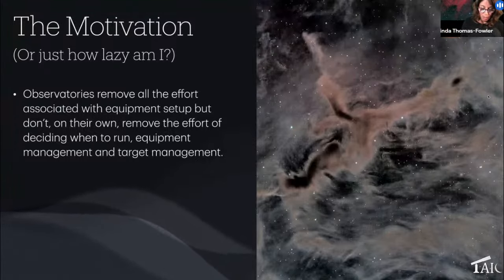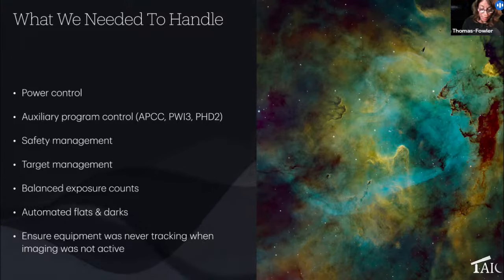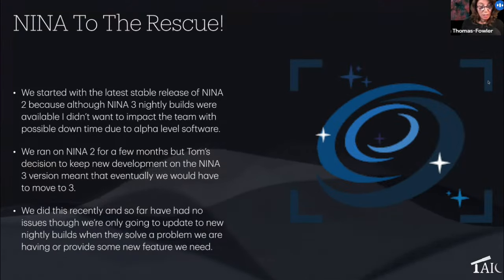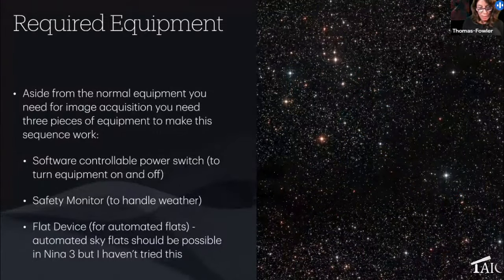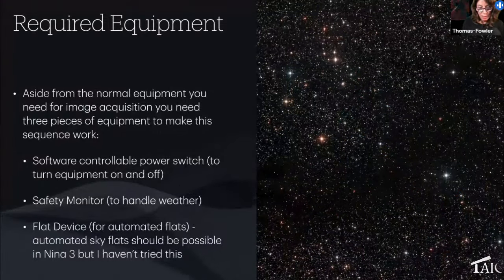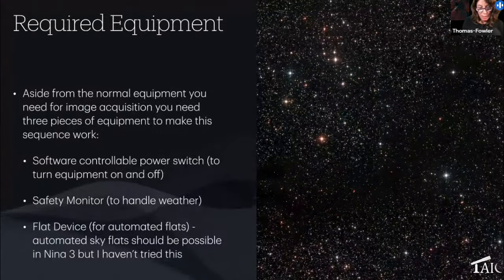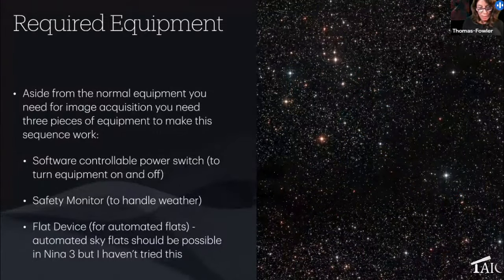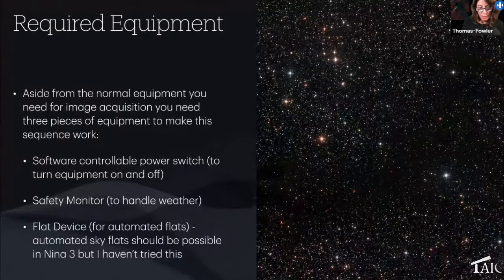Totally Autonomous Sequencing in NINA | 2023-10-08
It's the dream of many an astrophotographer -- letting your camera click away while you sleep, collecting those cosmic photons while you count sheep. This may be closer than you think, thanks to the free capture software NINA! Nighttime Imaging 'N' Astronomy has taken the astrophotography world by storm with its advanced sequencing, equipment control, and versatile plugins. Linda Thomas-Fowler will show you how to construct a sequence that runs 24/7, allowing the operator to concentrate on the important things like what to image and how much time to devote to each target.

Linda is an amateur astronomer who lives in Virginia. She is the current president of the Shenandoah Astronomical Society.  She has been imaging since 2018 Since 2020 she has had access to two remote telescopes. Being the primary operator on these system provided the motivation to create a sequence that would make running them an automatic process.